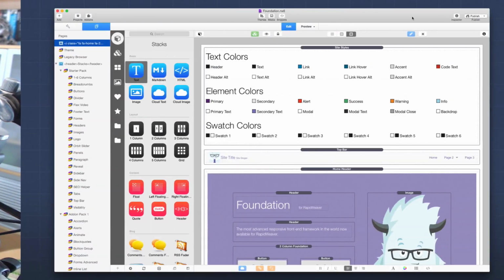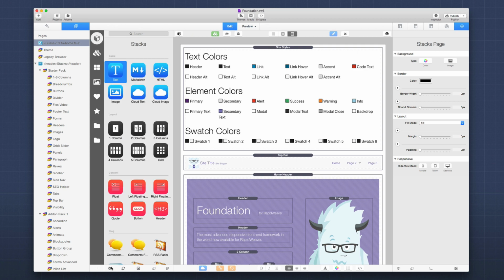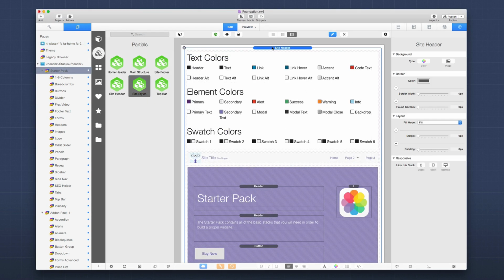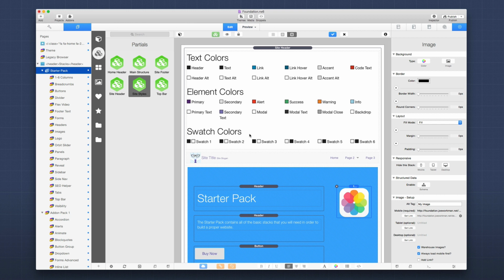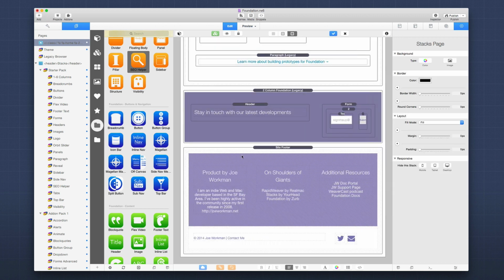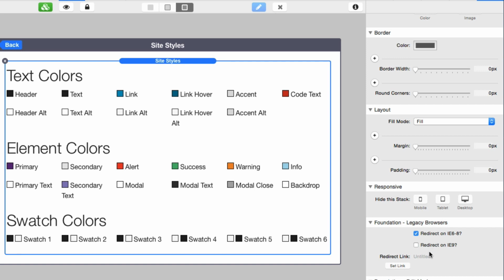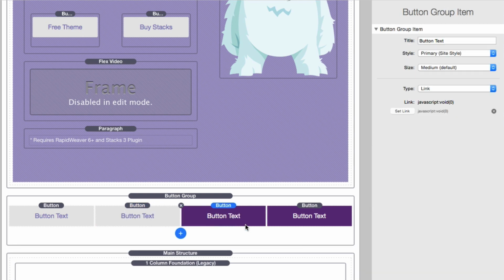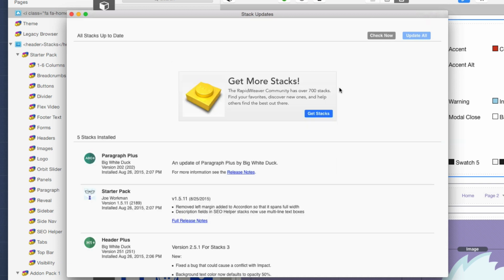Stacks 3 Introduction through Foundation v1.5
This video reviews all of the amazing new features of Stacks 3 through the Foundation v1.5 update. Be prepared to never want to build a website any other way.